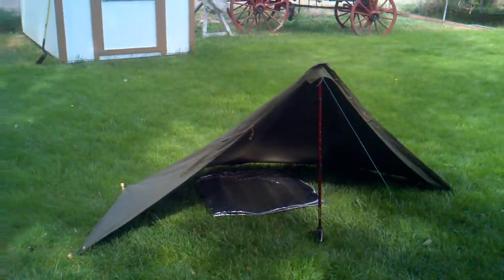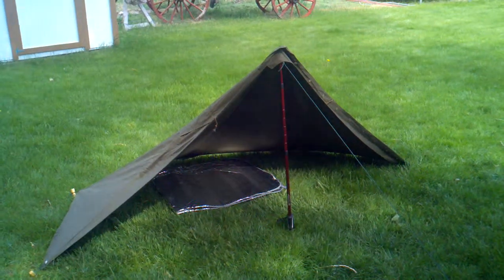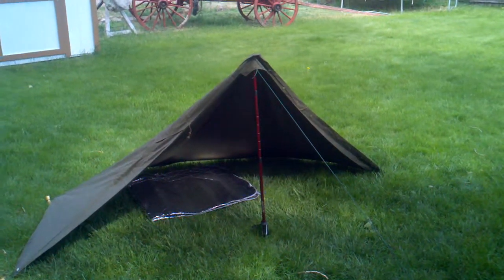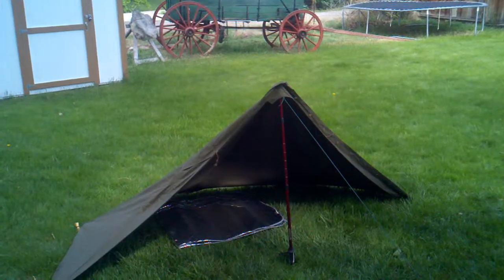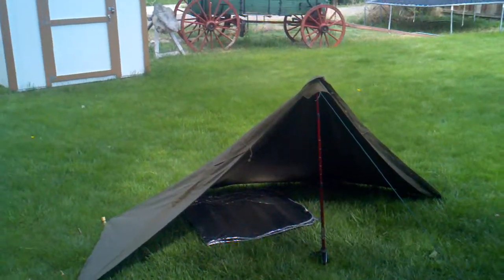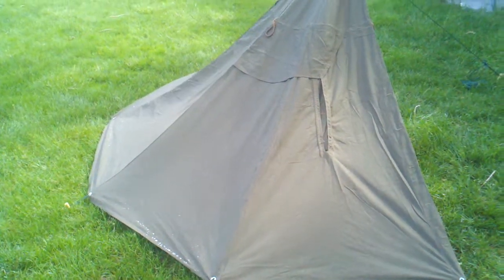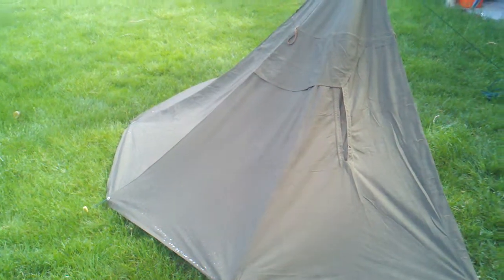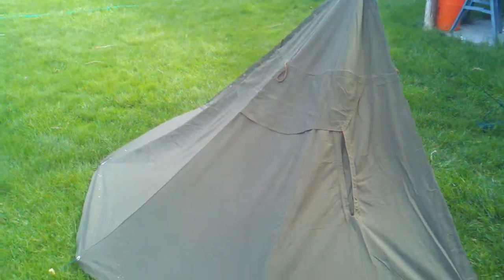Polish Military Poncho Shelter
I set this up just before a rainstorm to see how well it would function. It can be set up in a minute or less.  I timed myself on another video and it took a little over two minutes!